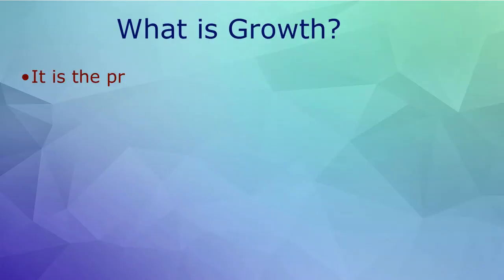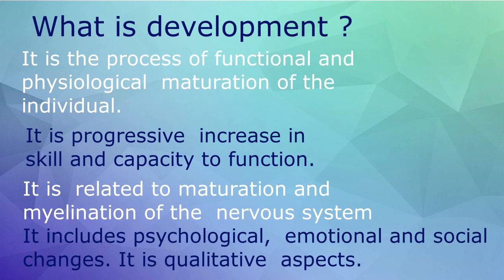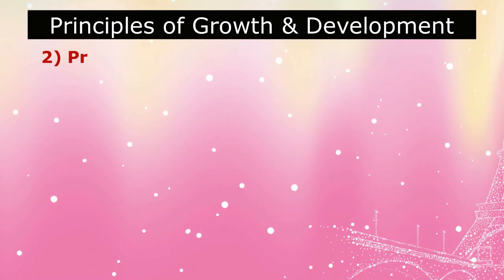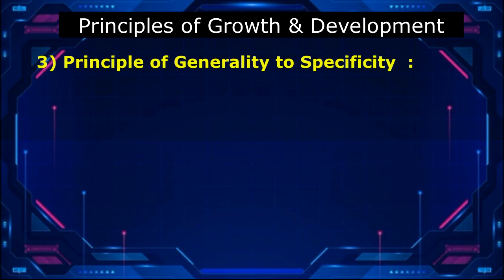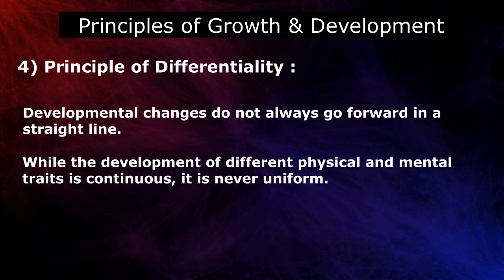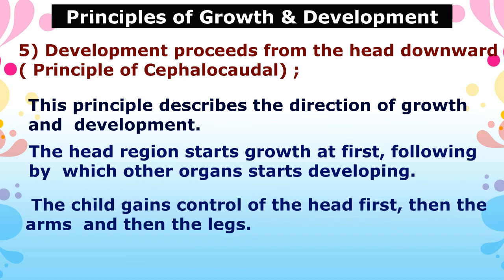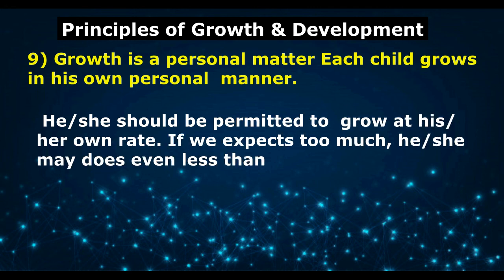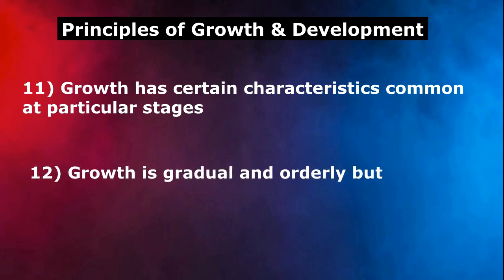Principles of Growth and Development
It explains important principles of growth and development